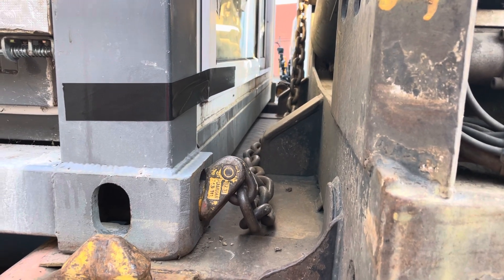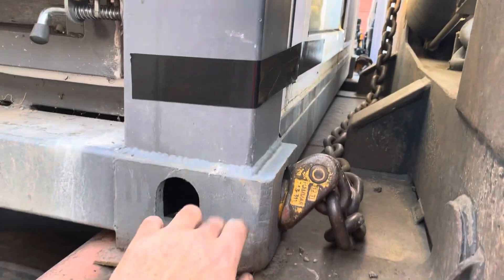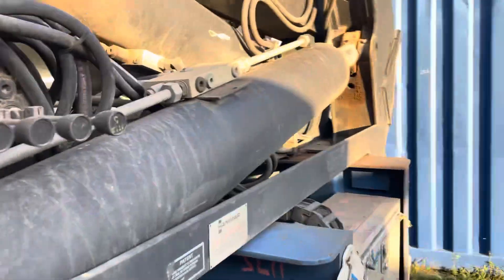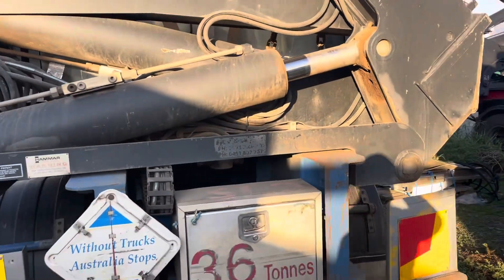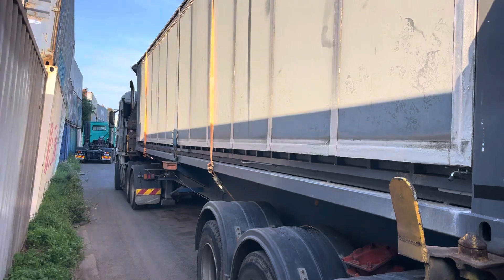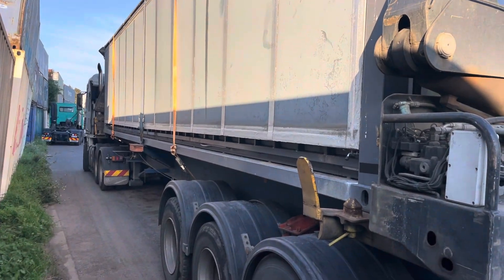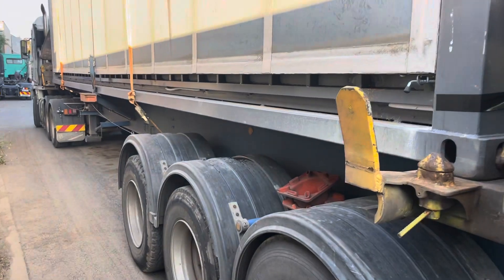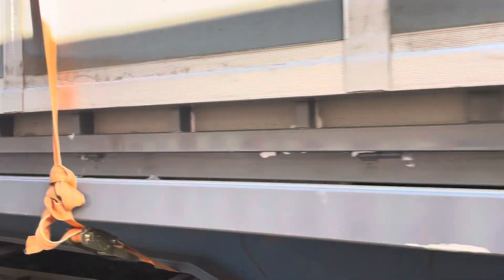38-39ft Portable Expandable Home Transport via Sideloader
@containersolutions-melb.vi9654 we transport 39ft Expandable Portable Homes using a Sideloader. 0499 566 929